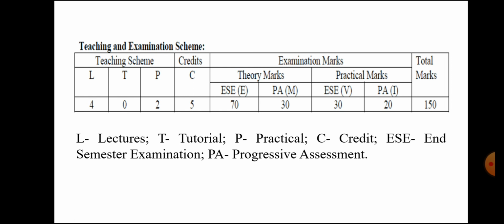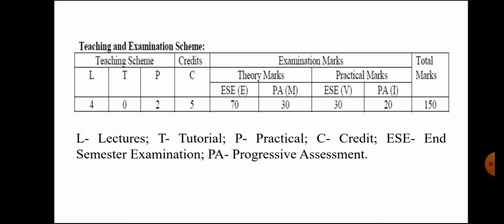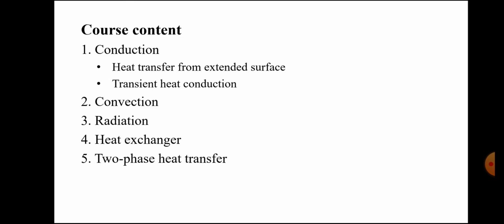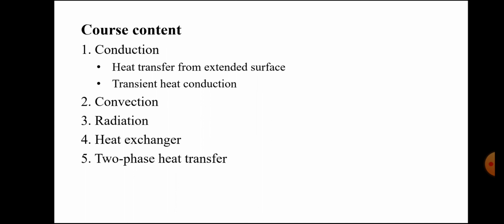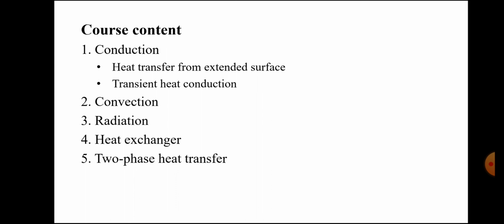OVERVIEW OF HEAT TRANSFER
In this lecture cover an overview of the subject Heat Transfer which is offered by the Gujarat Technological University in B.E Mechanical Engineering Branch.